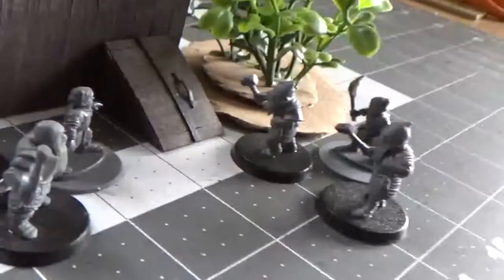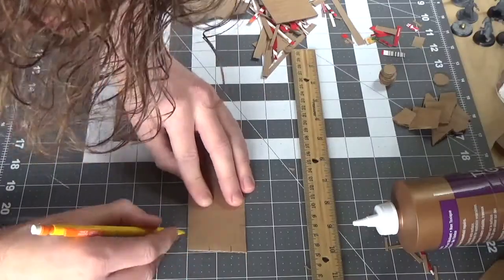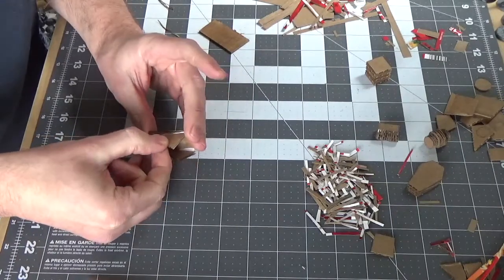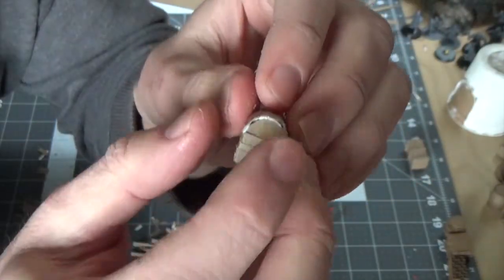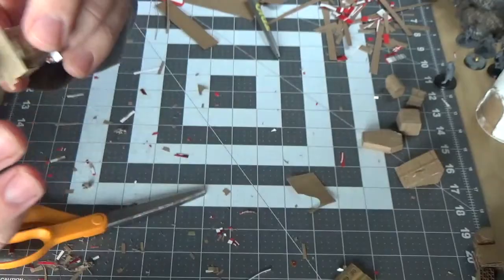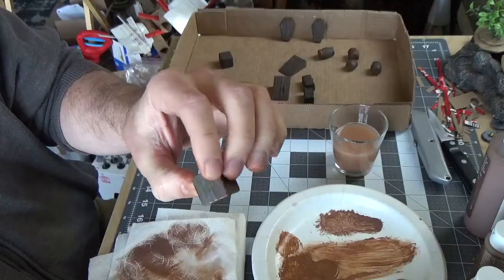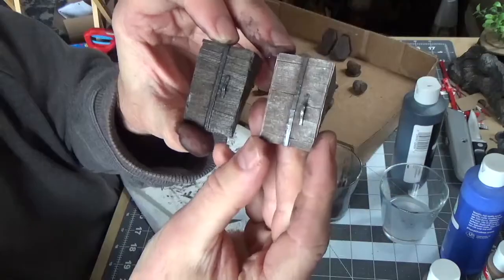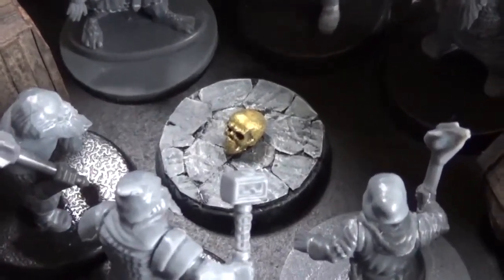Treasure Chests, Crates, Barrels - Cardboard Fantasy Terrain Tutorial - D&D, Frostgrave, Warhammer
Make easy scatter terrain and treasure tokens to bring life to your games and adventures.  Building on our wood textured cardstock from the Cardboard Shack video, learn how to create detailed treasure chests, crates, barrels, coffins, and more for your tabletop.

Featuring the continuing adventures of the Small Party as they try to survive and make their way out of the Forest of Insanity, and find a little more than they bargained for...

If you make anything inspired by my crafts, I'd love to see it :)
Feel free to tag me on instagram